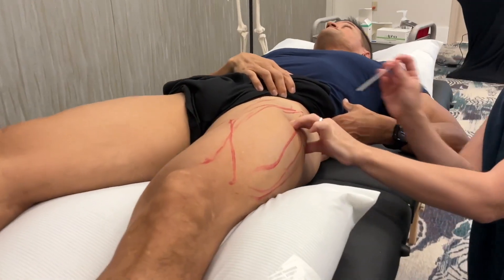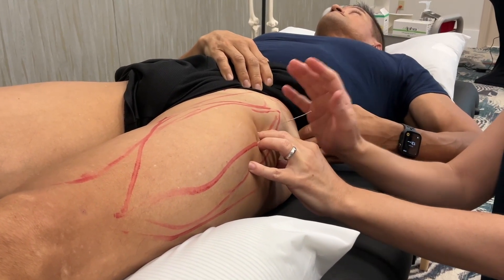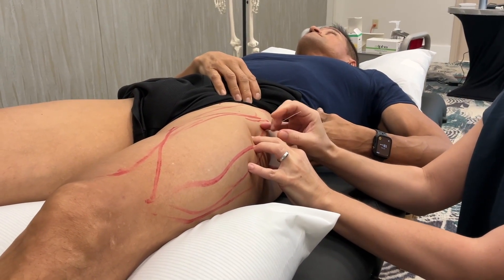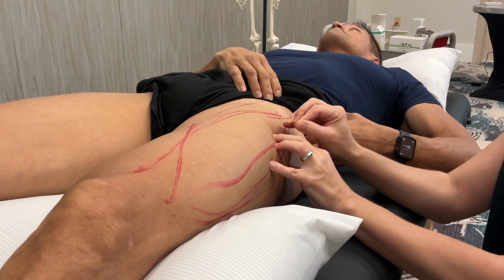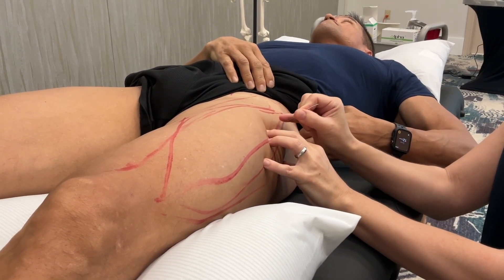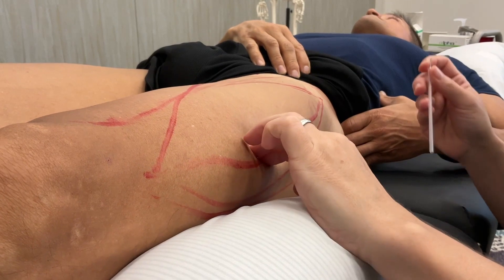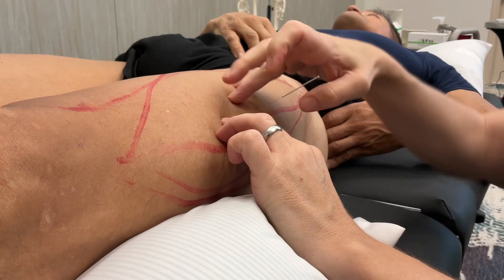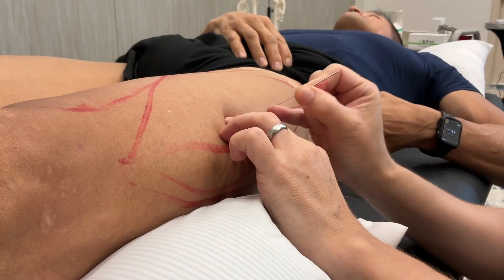Dry Needling Twitch Response Vastus Lateralis Muscle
Acupuncture/Dry Needling of the Vastus Lateralis Muscle